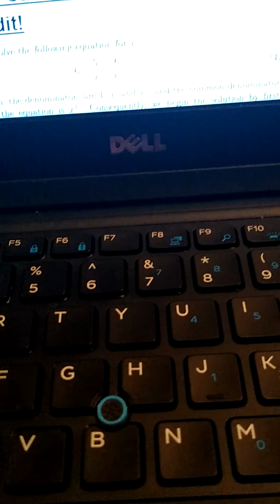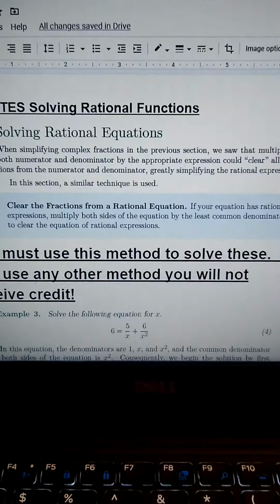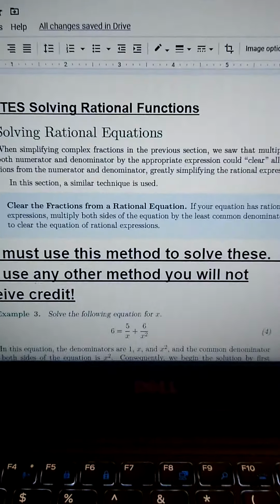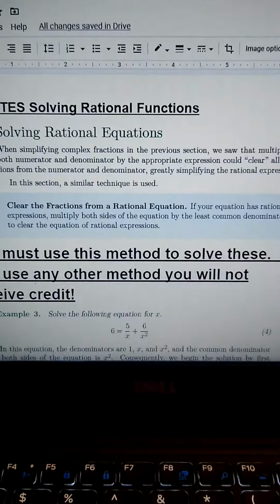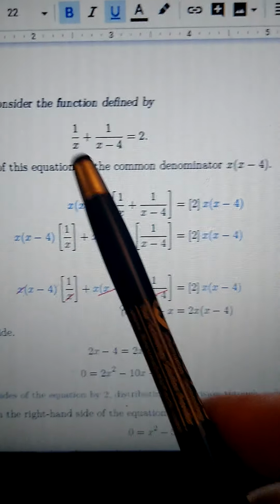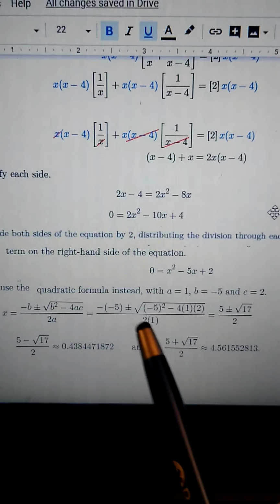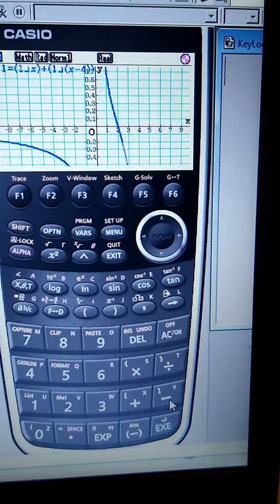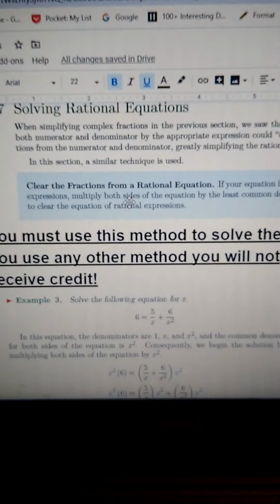Notes solving rational functions day 1